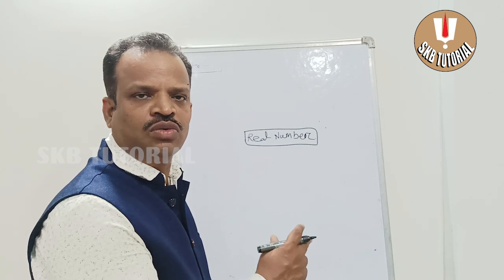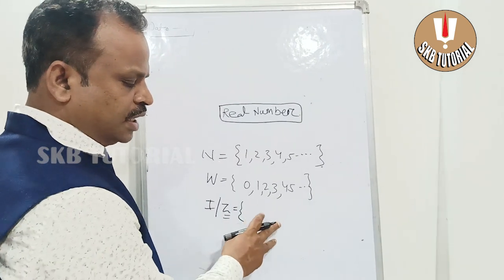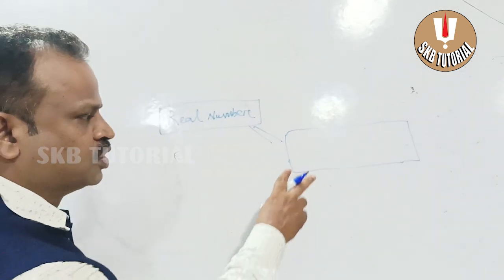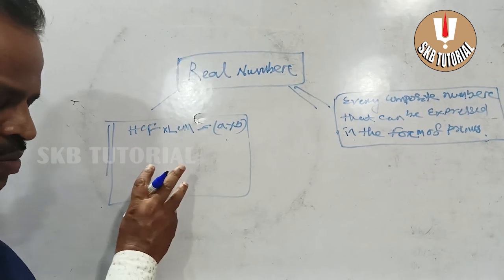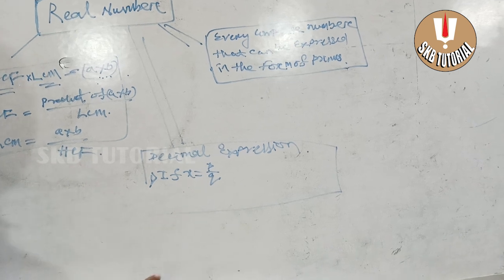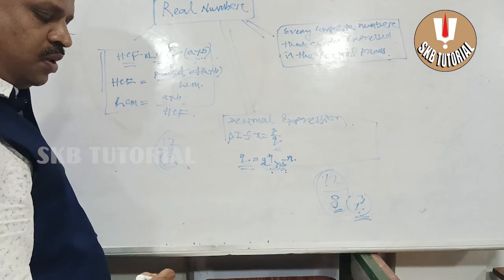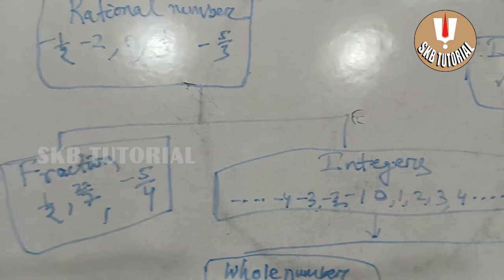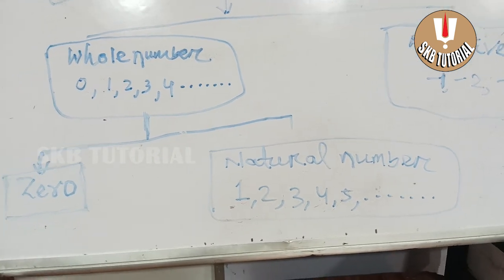CBSE Class x Mathematics Chapter 1 Real Number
Faculty in Mathematics for CBSE, ICSE and NTSE